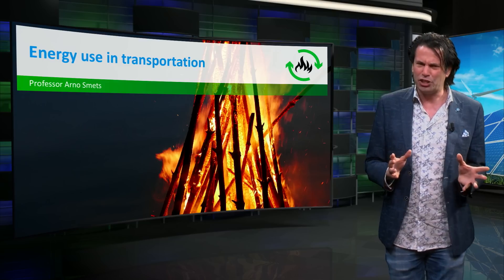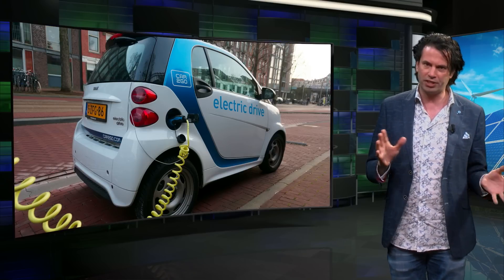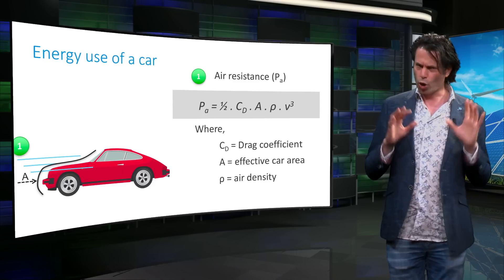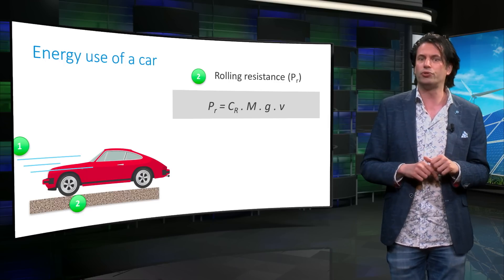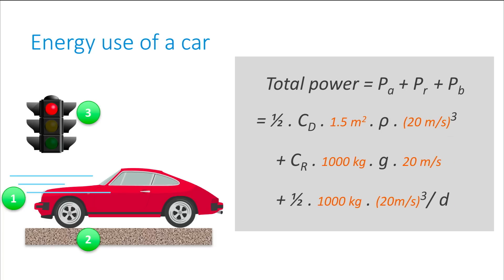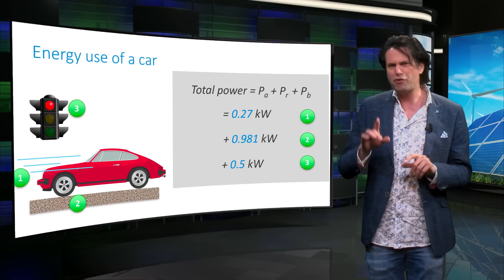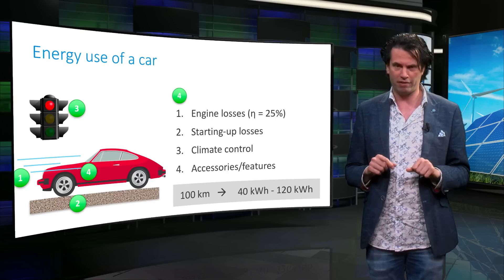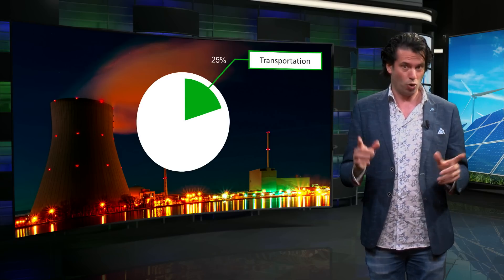Energy use in Transportation - Sustainable Energy - TU Delft